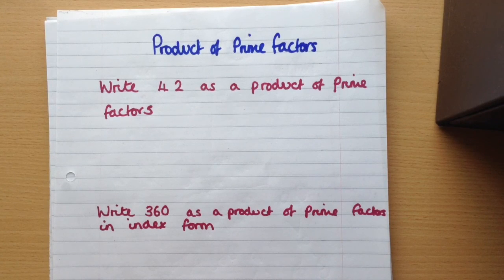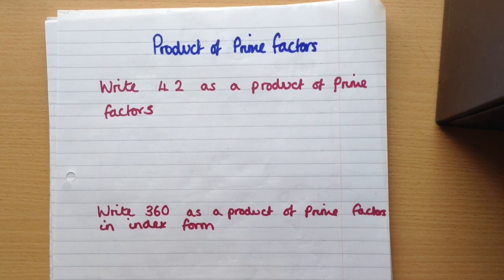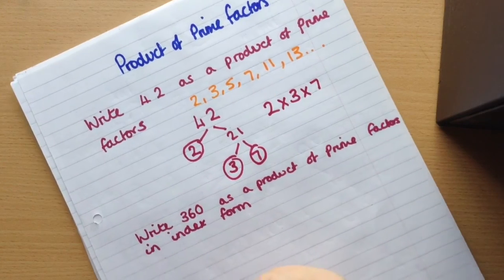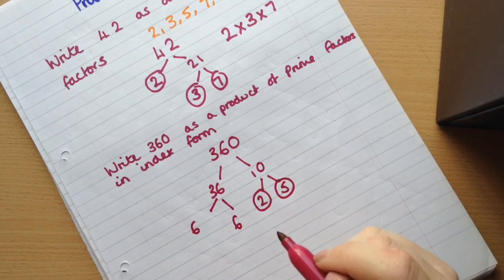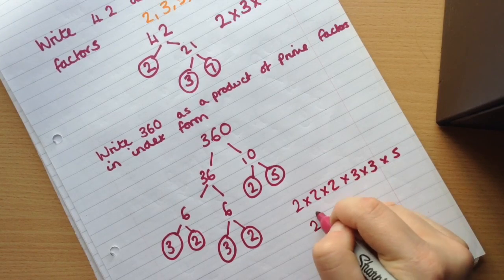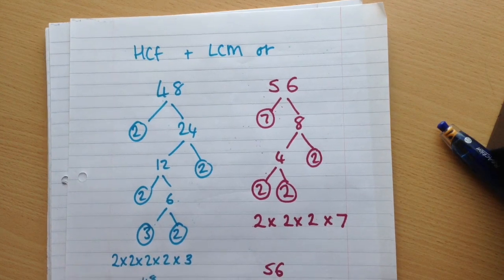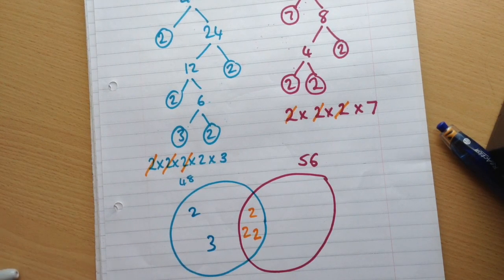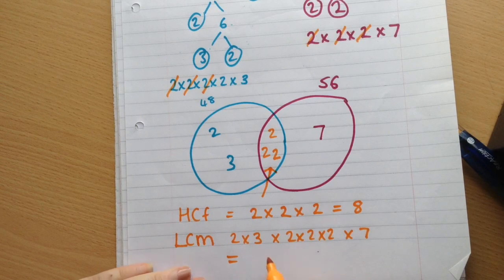product of prime factors